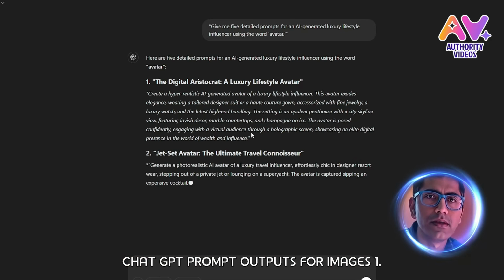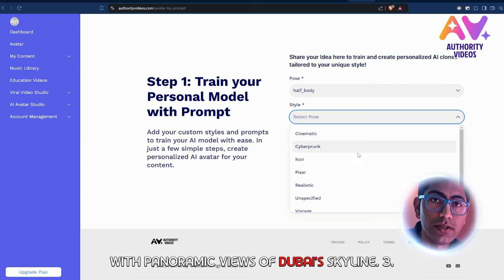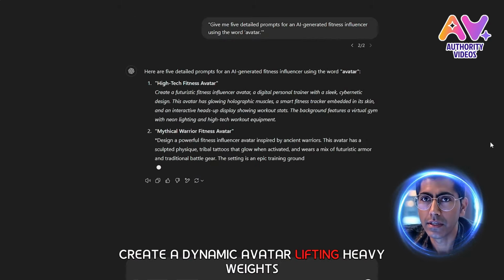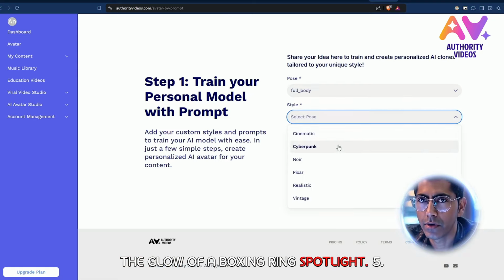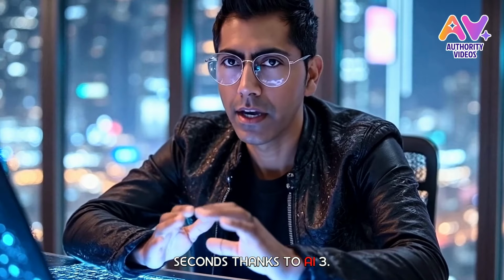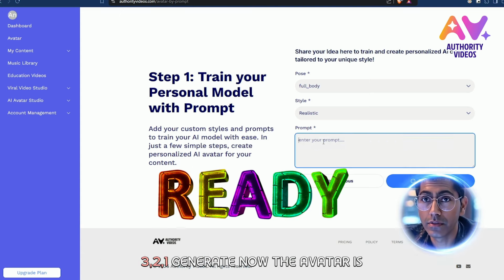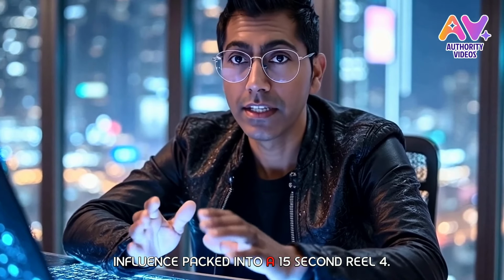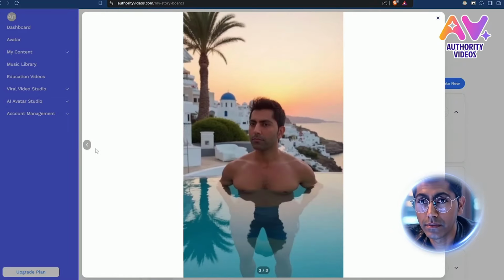Watch me build a 100K AI Influencer Brand Just So You Can Copy Me!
🔥 Want to build a 100K+ AI influencer brand—without ever filming a video?

In this step-by-step guide, I’ll show you how to create viral content using an AI clone that works 24/7 for you. No expensive cameras, no personal filming—just pure AI-powered influence!

🚀 Inside this video, you’ll learn:
✅ How AI influencers like Lil Miquela & Imma land massive brand deals
✅ How to create your own AI clone or avatar (no technical skills needed)
✅ The 4 most profitable AI influencer niches (Luxury, Fitness, Business, Travel)
✅ How to generate viral AI images & videos with ChatGPT prompts
✅ How to automate content posting for maximum growth
✅ 4 powerful ways to monetize your AI influencer brand & make $$$

💡 Start Your AI Influencer Journey Now! → AuthorityVideos.com